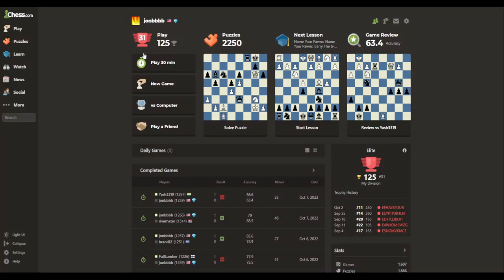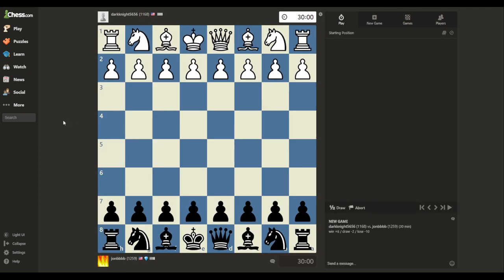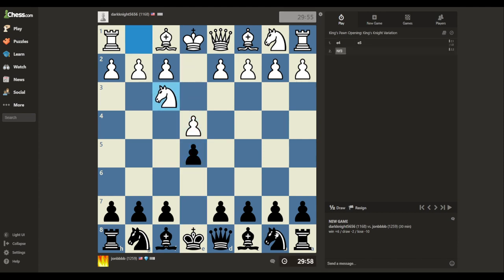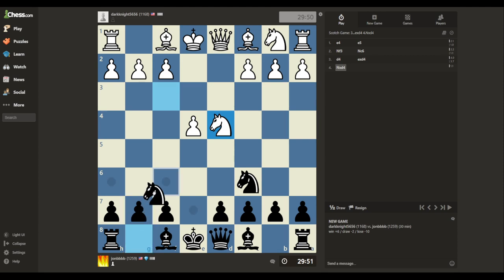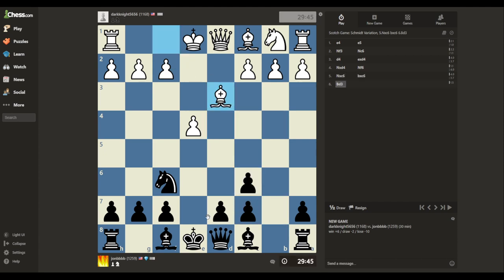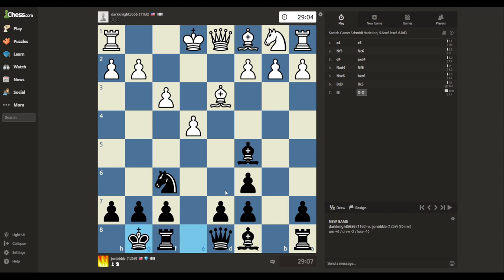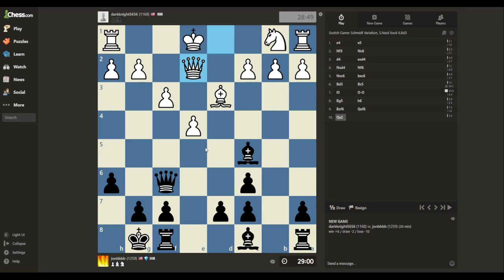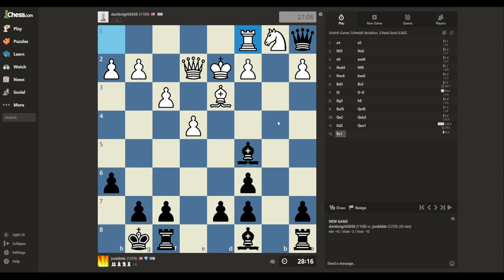Schmidt Variation Against Scotch Game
Ah, the good old Schmidt Variation. I wonder what happened to the John Variation, the Jacob Variation, and the Jingleheimer Variation?

I started playing this variation after getting completely wrecked by the Scotch many times, and so far I really like it.